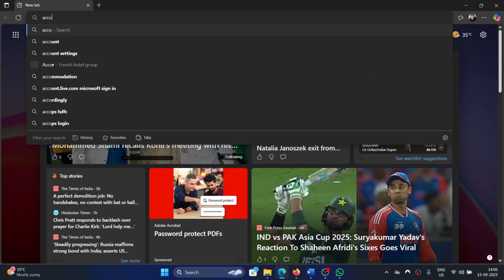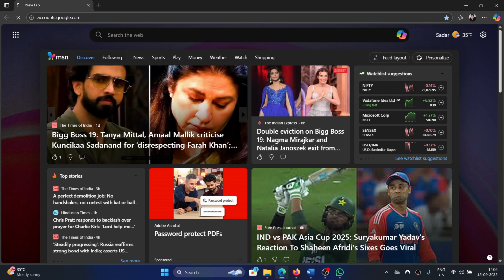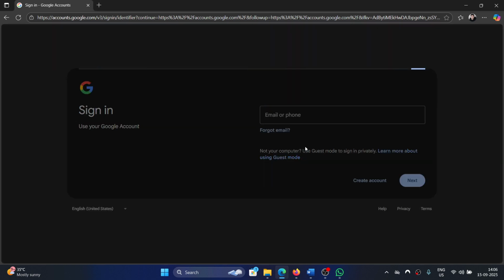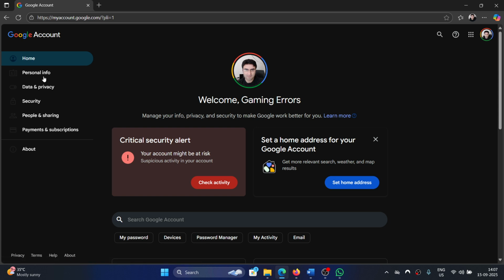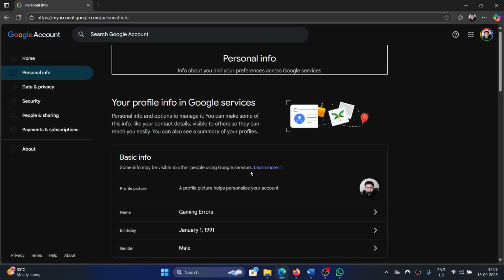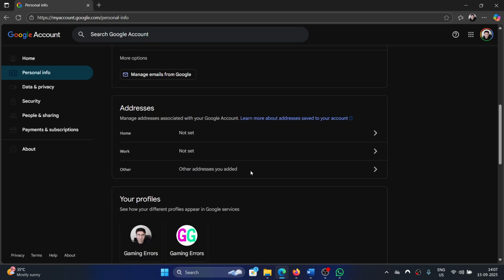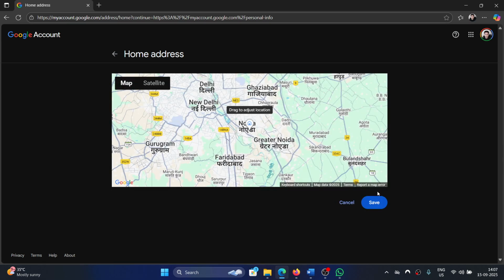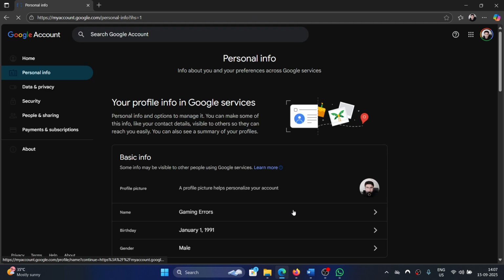How To Change Country On Google Account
Video Title :  How To Change Country On Google Account

If you wish  To Change Country On Google Account then please watch this video.